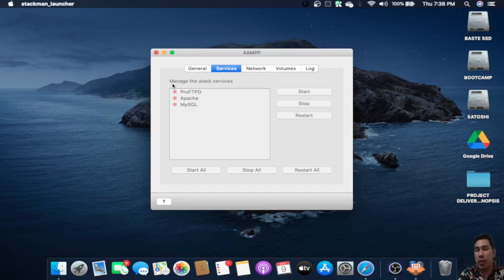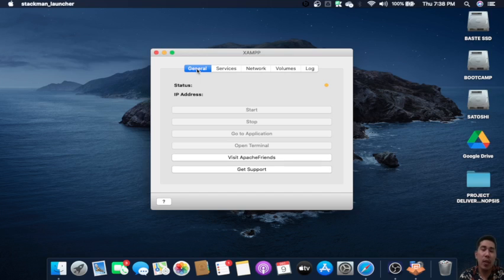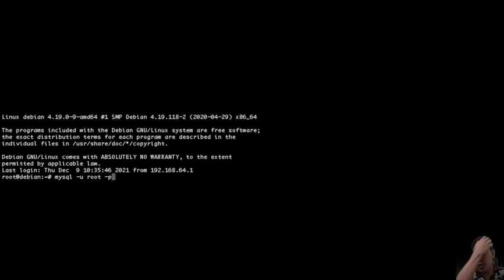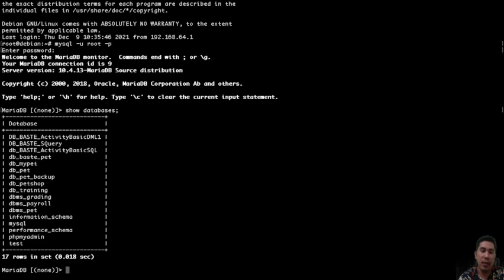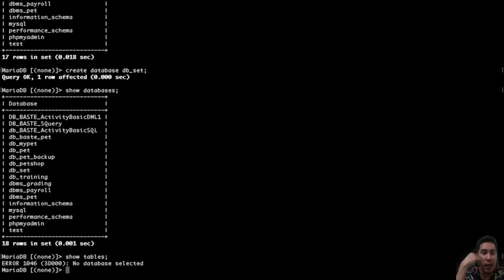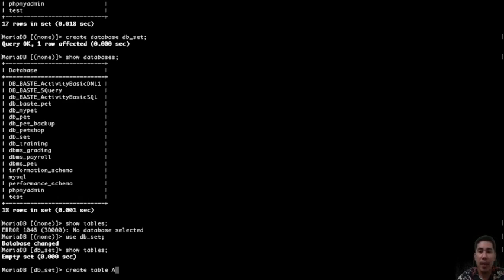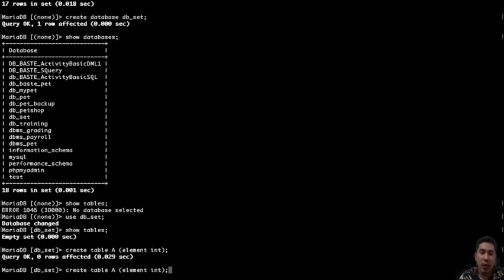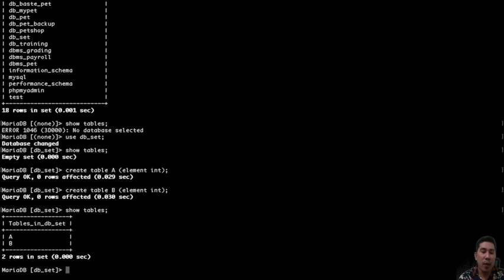Set Operations MySQL